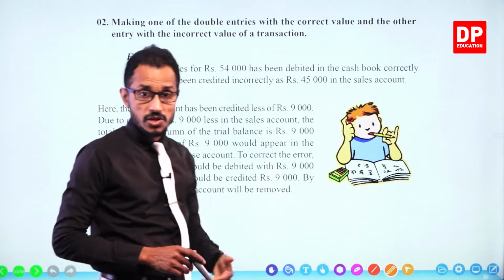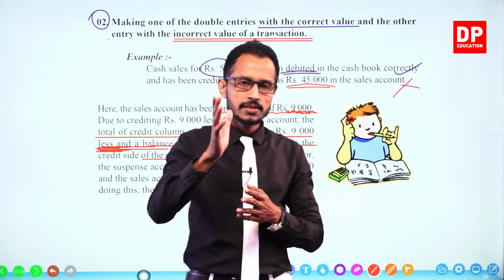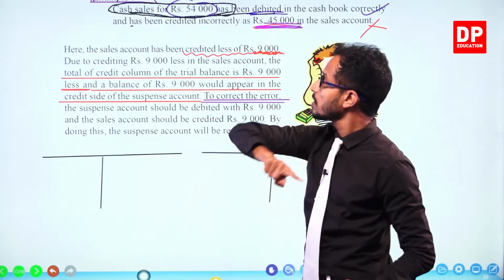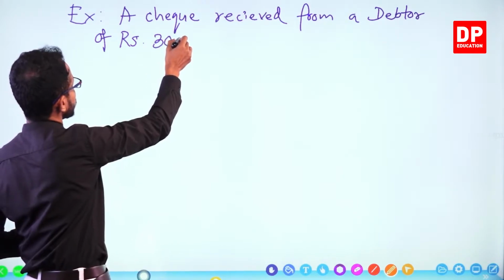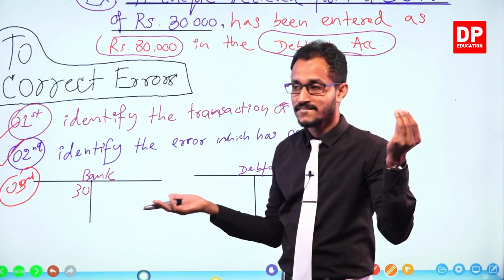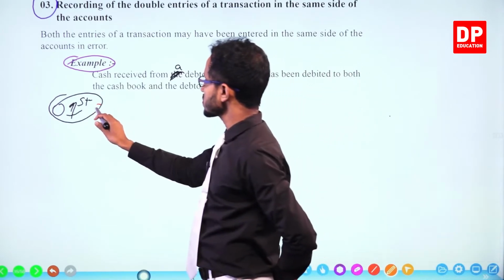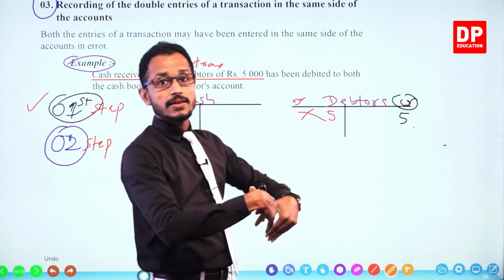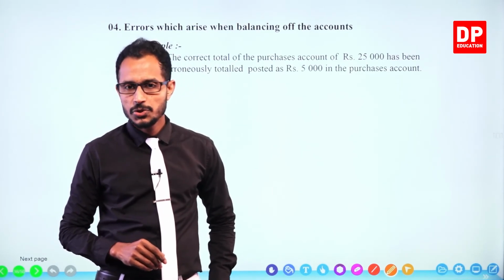Lesson 12. Correction of Accounting Errors - Part 06 | Business and Accounting Studies | Grade 10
Lesson 12. Correction of Accounting Errors

Part 01

Part 02

Part 03

Part 04

Part 05

Part 06

6.1 Making double entries with correct value⏩00:00:00
6.2 Example⏩00:24:25
6.3 Recording of the double entries of a transaction in the same side⏩00:37:36

Part 07

Part 08

Part 09